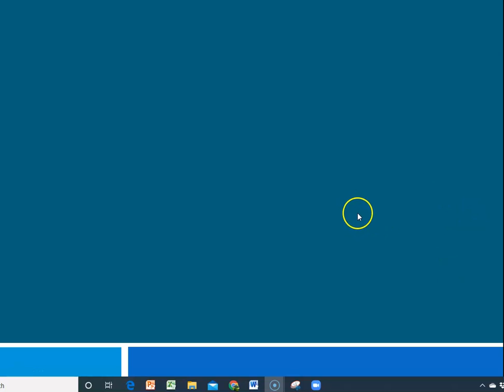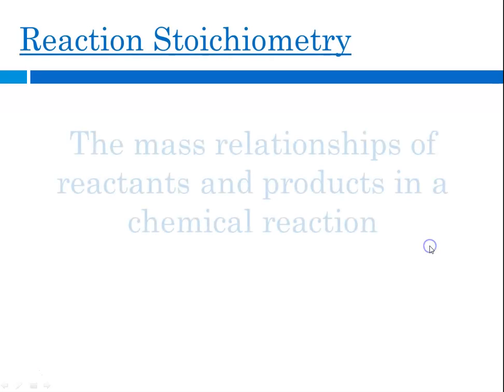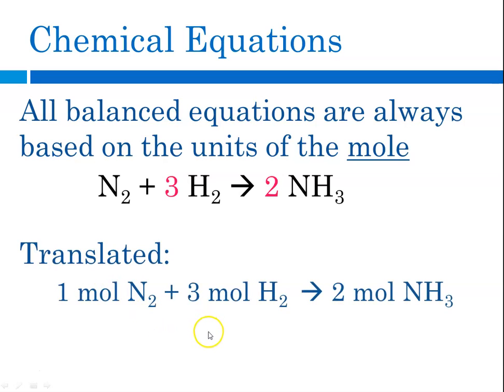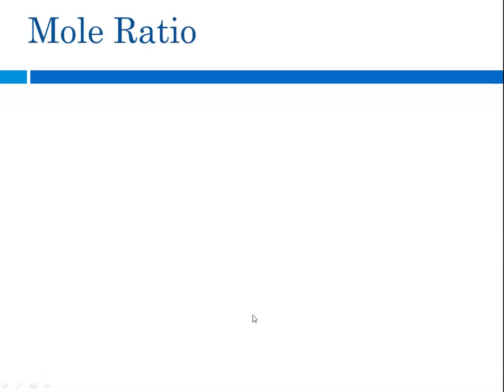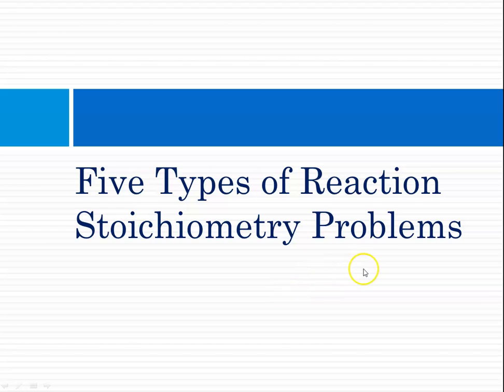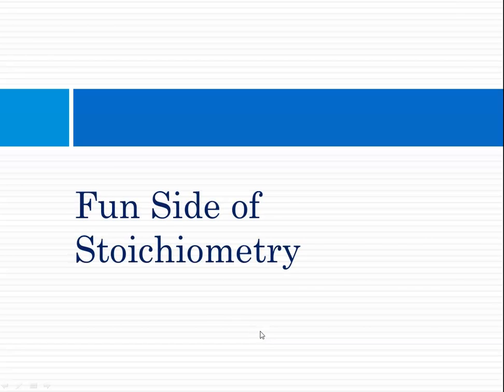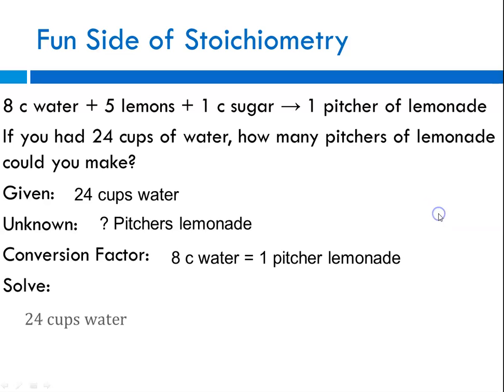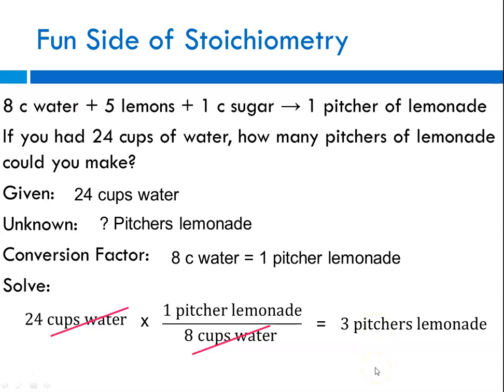Intro to Stoich and Fun Side